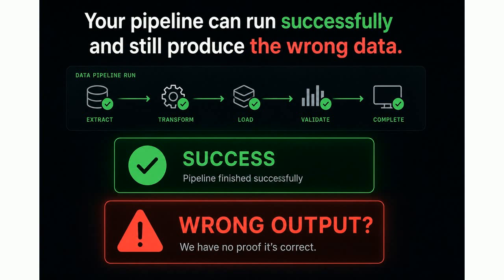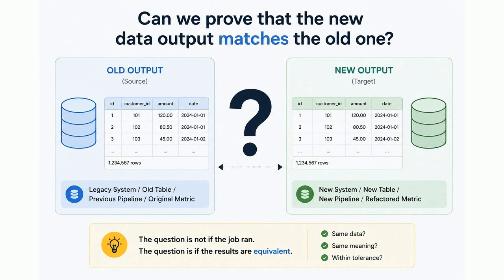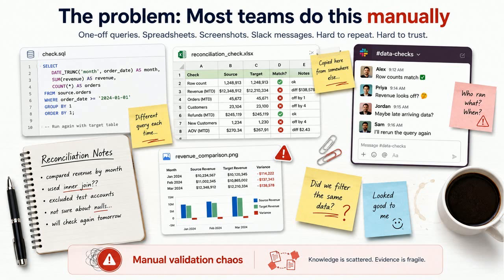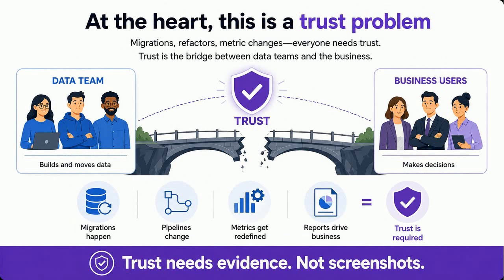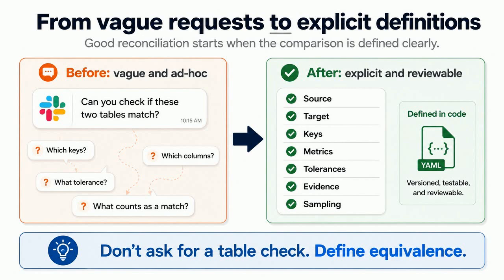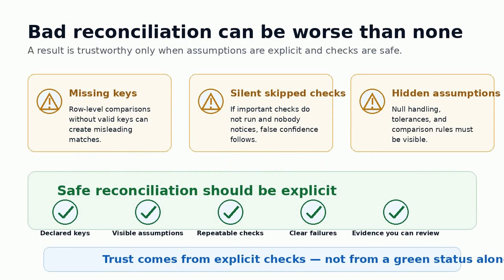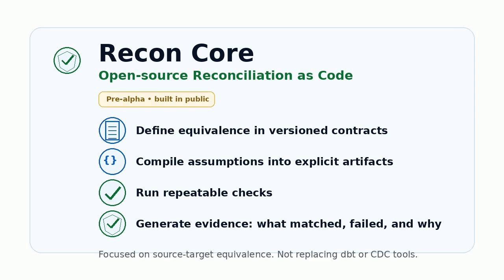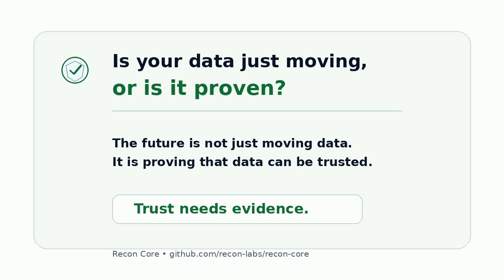Why Data Reconciliation Needs to Become Code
Your data pipeline can run successfully and still produce the wrong data.

In this explainer, we look at why data reconciliation is becoming a critical trust layer in modern data engineering — especially for migrations, CDC pipelines, warehouse refactors, dbt model rewrites, metric changes, and analytics platform changes.

Most teams still rely on one-off SQL queries, spreadsheets, screenshots, and Slack approvals to prove that two data outputs match. But that evidence disappears, assumptions get lost, and nobody can reproduce what was actually checked.

That’s why reconciliation needs to become code.
Recon Core is an early open-source framework for Reconciliation as Code: defining source-target equivalence in versioned contracts, compiling checks into explicit artifacts, and building toward repeatable evidence for data teams.

Topics covered:
Why green pipelines do not guarantee correct data
The problem with manual reconciliation checks
Why trust needs evidence
What “Reconciliation as Code” means
How Recon Core fits into modern data engineering